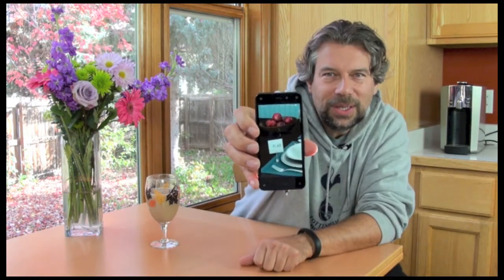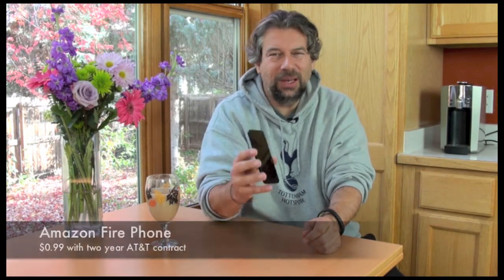Amazon Fire Phone Review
Dave Taylor of reviews the Amazon Fire Phone and finds it full of really interesting technologies and features, and the $0.99 (with contract) price is hard to beat. But is it the phone for you? Watch and find out...